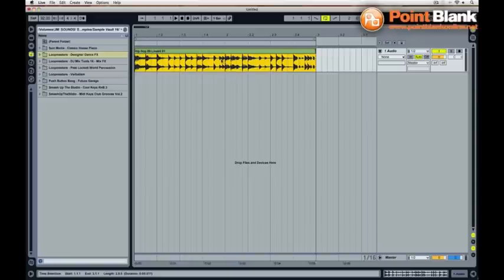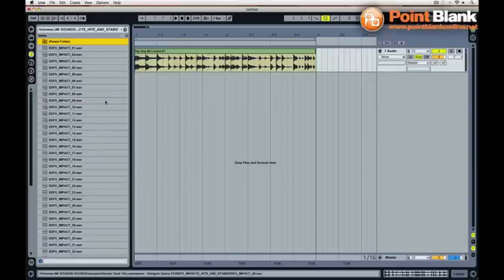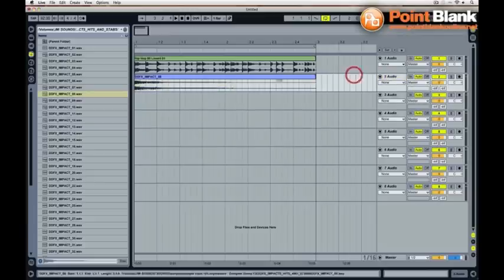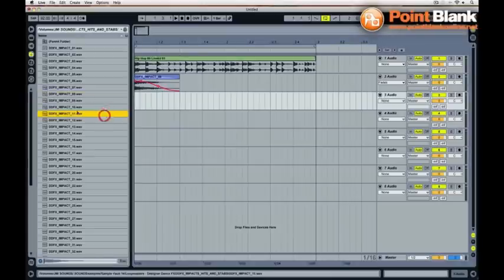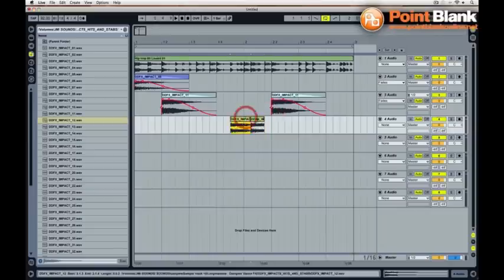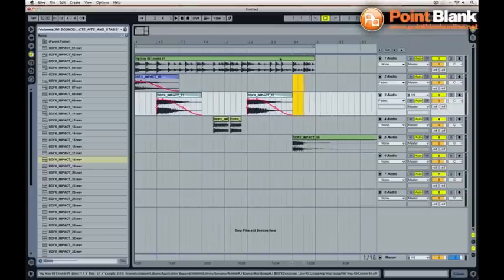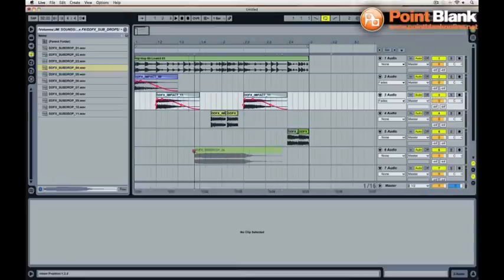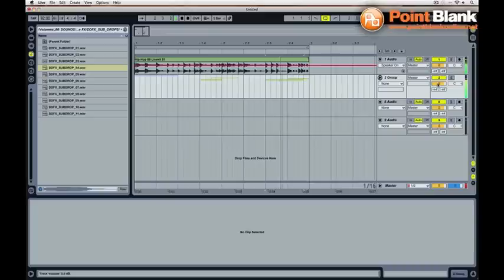Layered Drum Fx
This week Jonny from Point Blank will guide you through layered drum effects.